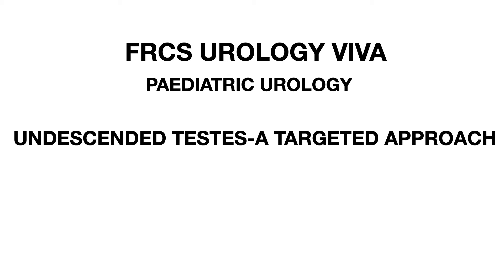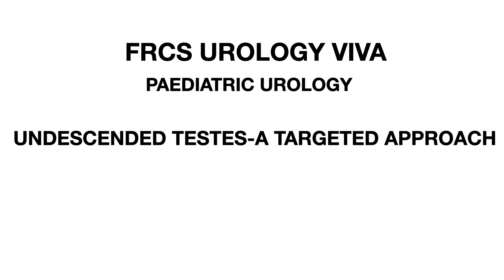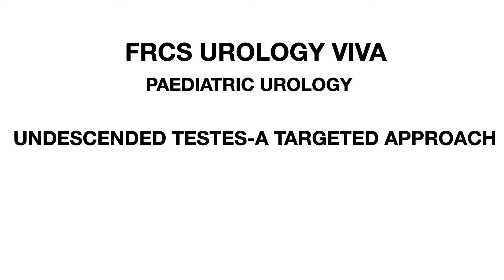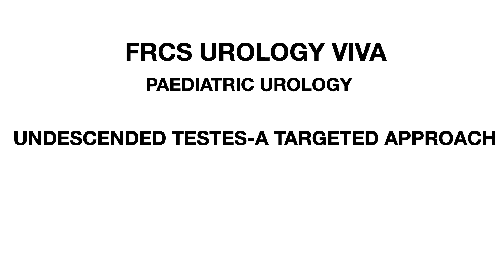Paediatric urology, Undescended Testes